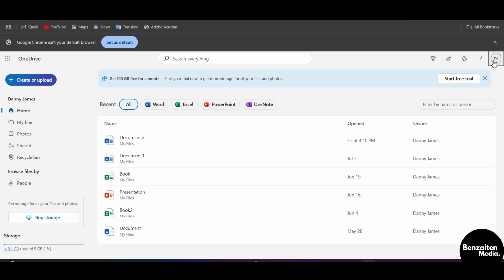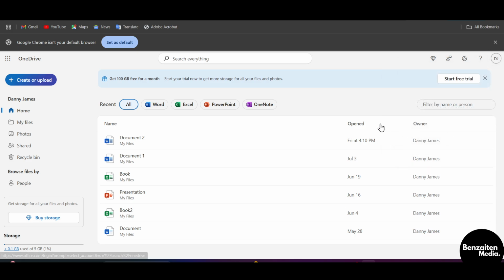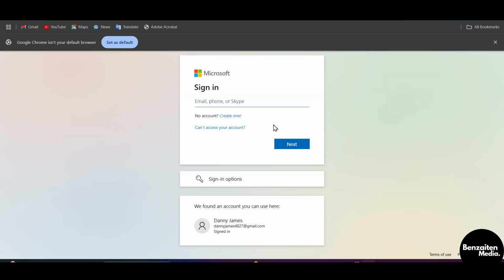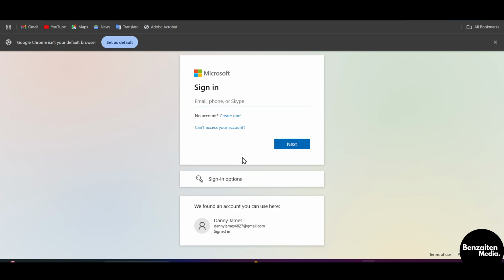How to Add 2 or More Accounts on the Same Computer in OneDrive | 2025 Full Step-by-Step Guide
☁️👥 Want to use multiple OneDrive accounts on the same computer in 2025? Whether you're managing personal files and work documents separately or switching between two Microsoft accounts, this full step-by-step guide shows you exactly how to add and manage 2 or more OneDrive accounts on Windows or Mac — all from a single device.

No need to log in and out — sync and access everything in one place!

🔍 What You’ll Learn in This Guide:
✅ How to add a second OneDrive account (work/school or personal)
✅ How to manage file locations and sync settings for each account
✅ How to switch between OneDrive accounts without conflicts
✅ How to remove or pause sync for specific accounts
✅ BONUS: Best practices to avoid merging errors and storage confusion

Perfect for:

Users with separate personal and business OneDrive accounts

Remote workers, students, or freelancers using shared devices

Anyone wanting to organize cloud files across multiple accounts in 2025

🔗 Additional Resources:
In the description:

Folder sync setup checklist

Fixing common issues: sync errors, account overlap, file duplication

How to set different sync folders and storage paths